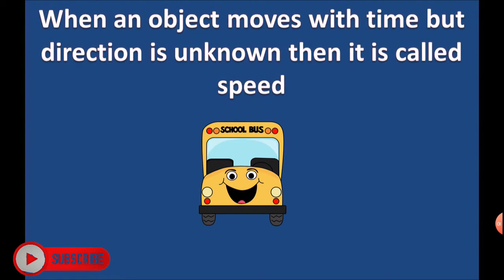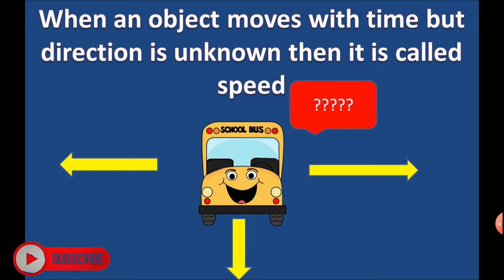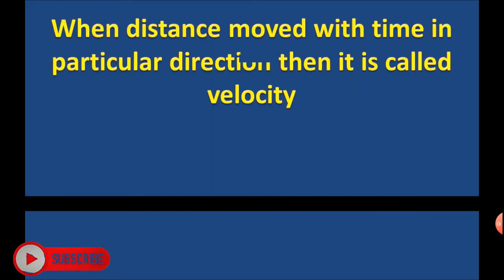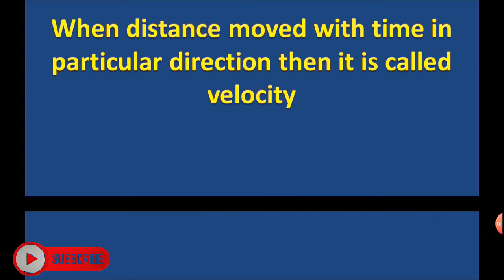What is velocity ? // General concept // velocity physics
What is velocity/ // How can we calculate velocity/ // formula of velocity// explanation of velocity